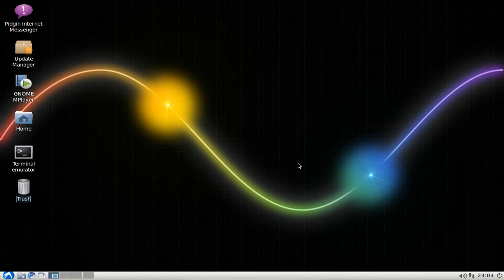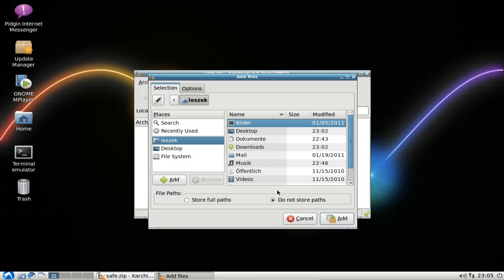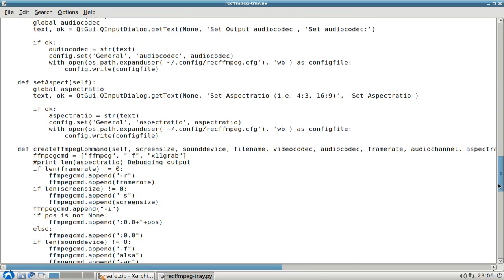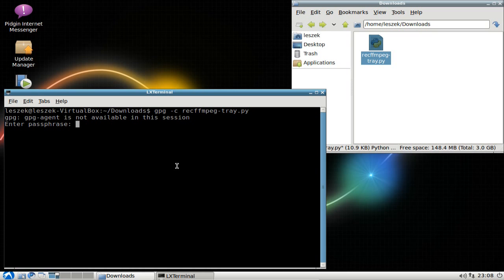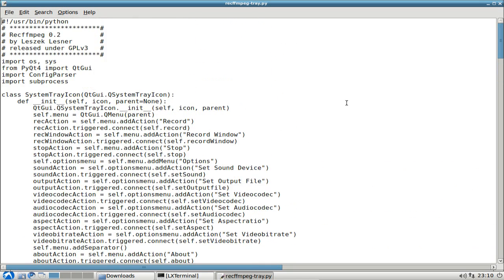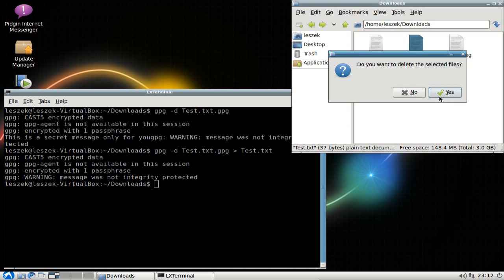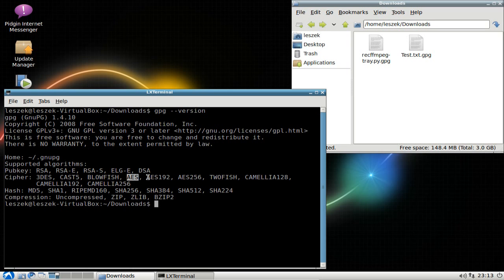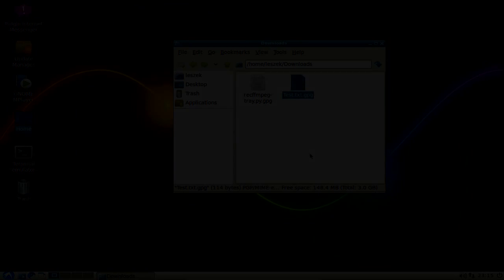Lubuntu Screencast: Encrypt files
In this Screencast I show you how to create an archive which is password protected and how to encrypt a file with gpg